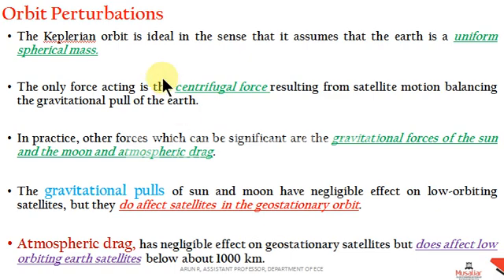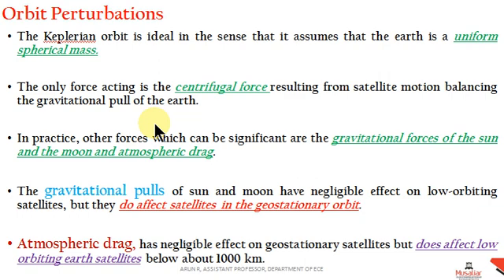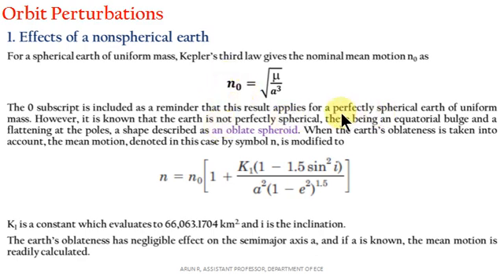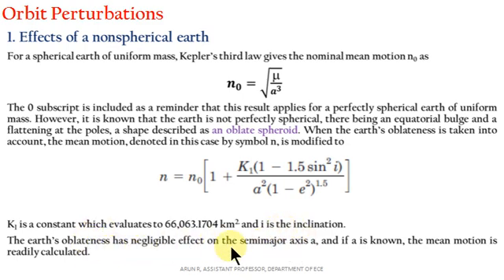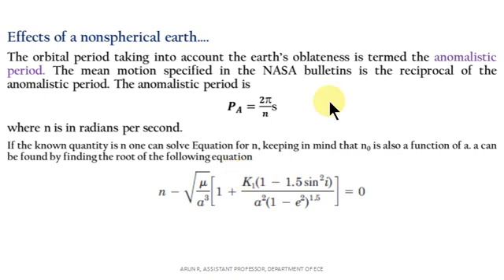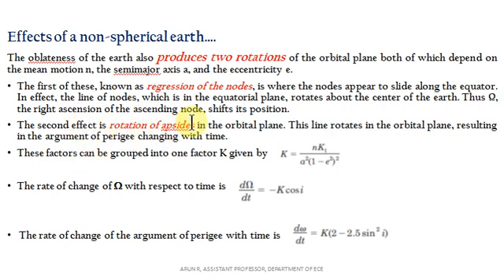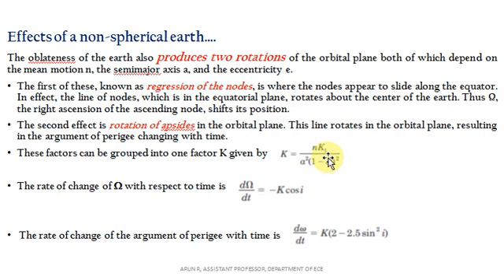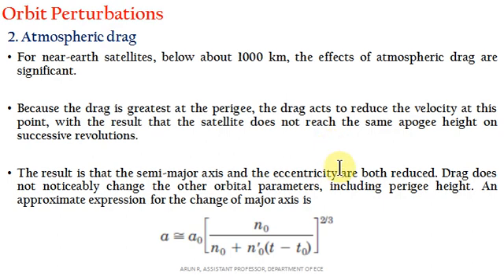EC 404 ADVANCED COMMUNICATION SYSTEMS MODULE 3 PART 7 ORBIT PERTURBATION EFFECT OF NON SPHE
EC 404 - ADVANCED COMMUNICATION SYSTEMS - MODULE 3 - PART 7- ORBIT PERTURBATION - EFFECT OF NON-SPHERICAL EARTH